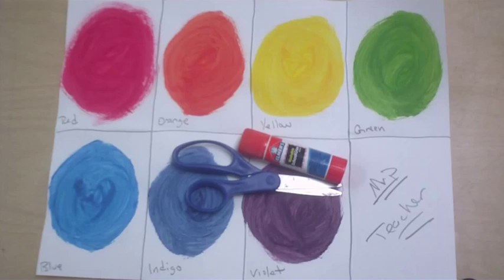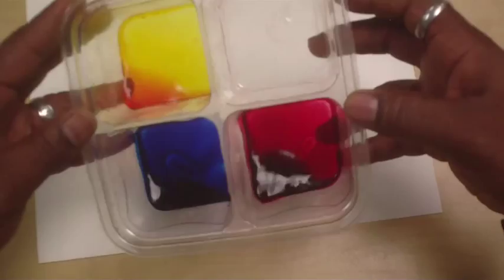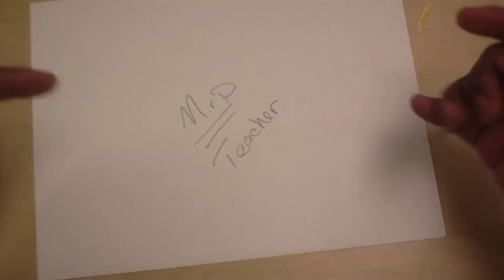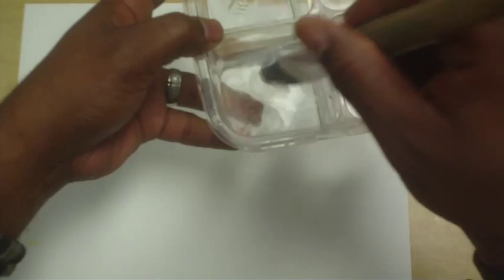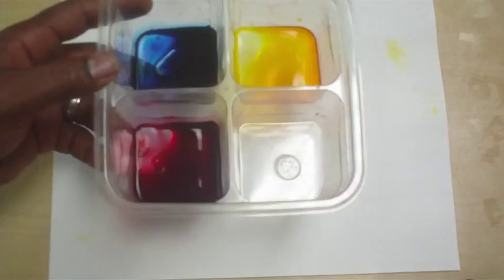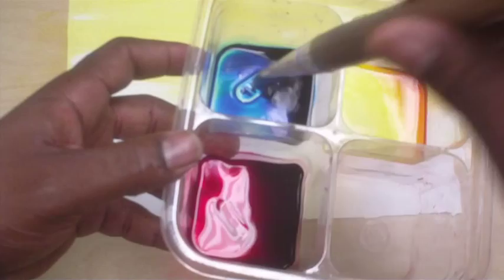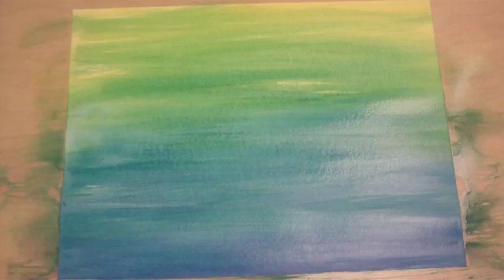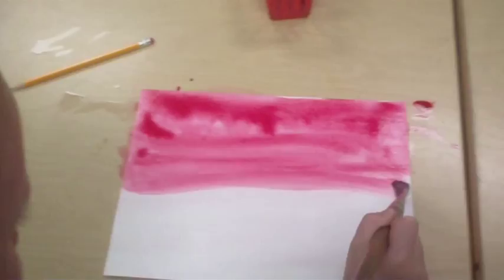Art Lessons For Kids: Color Mixing Caterpillar pt 2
Part 2 of our color theory caterpillar lesson. Here we address the background!

If this resource has been helpful and you'd like to show support via PayPal, click the and follow the onscreen prompts. Thanks so much!!!